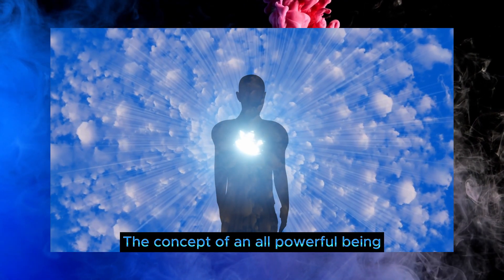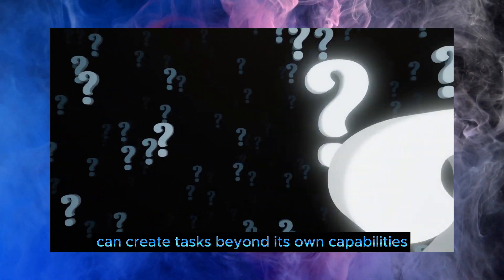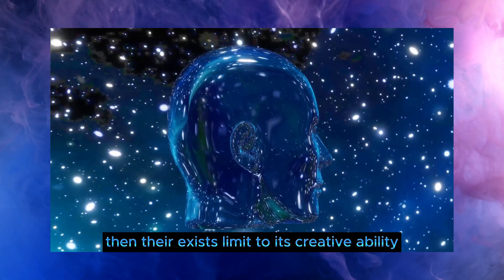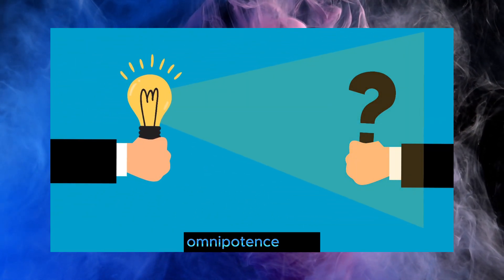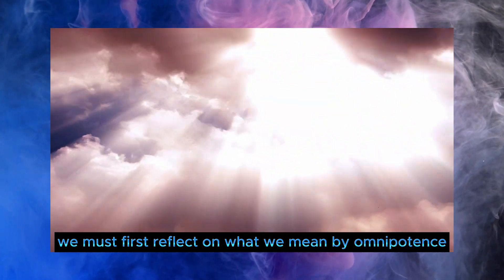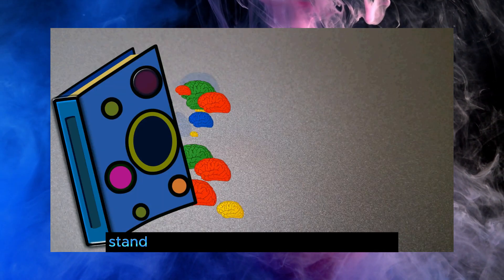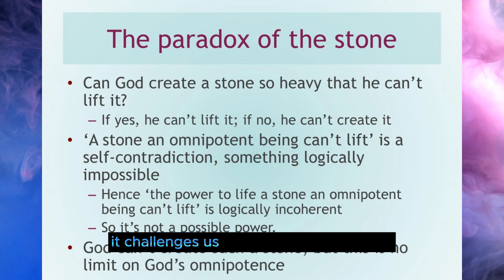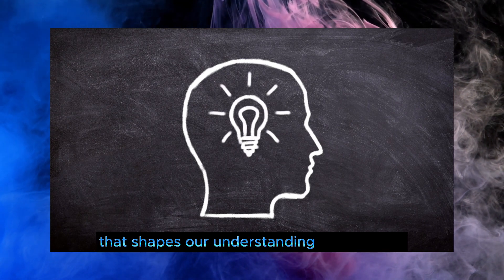What is Paradox of Omnipotence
Could God create a stone so heavy that even he could not lift it?

The fact that it is logically possible that some being perform a specified task (the task itself does not contain a contradiction) does not guarantee that it is logically possible for an omnipotent being to perform that task